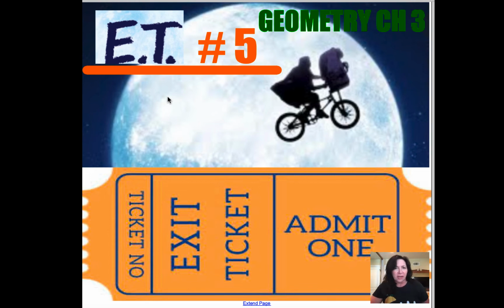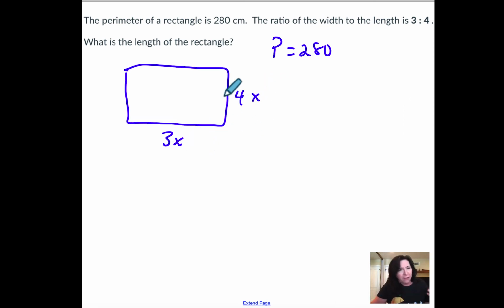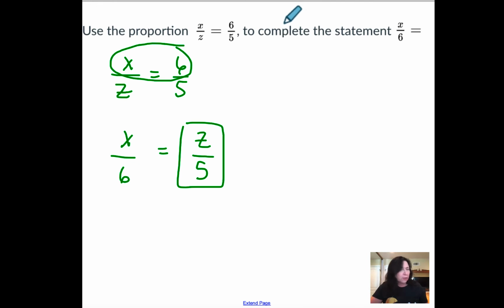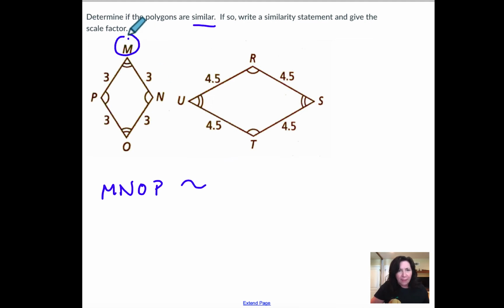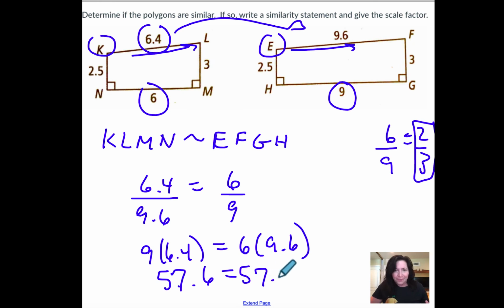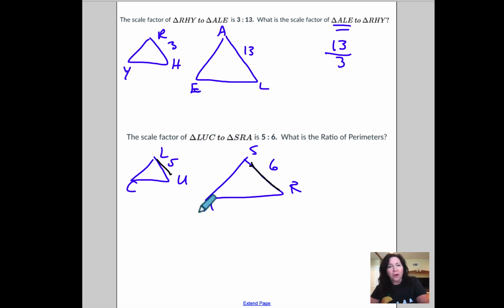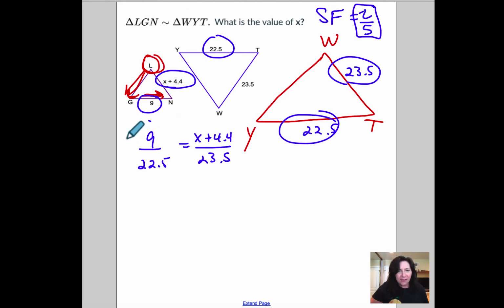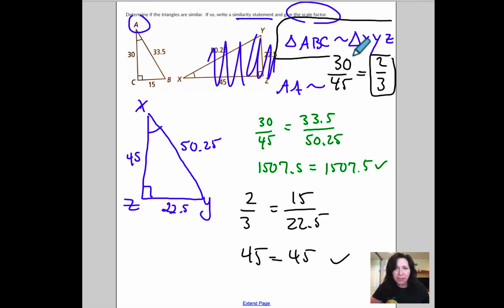GEO CH3 ET#5 SIMILARITY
GEOMETRY
SIMILARITY
RATIO OF PERIMETERS
RATIO OF AREAS
SCALE FACTOR
PROPORTIONS